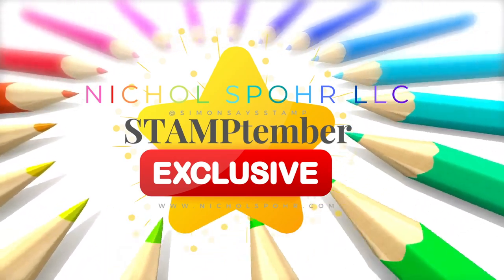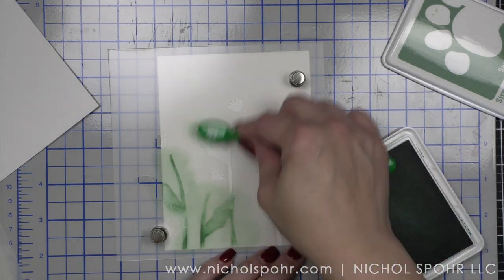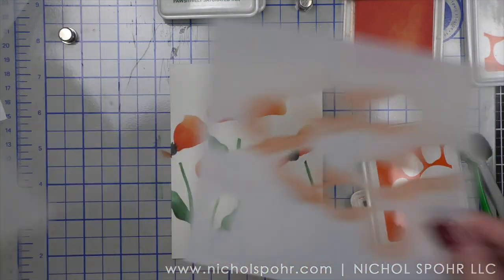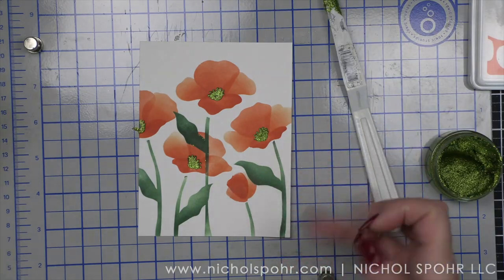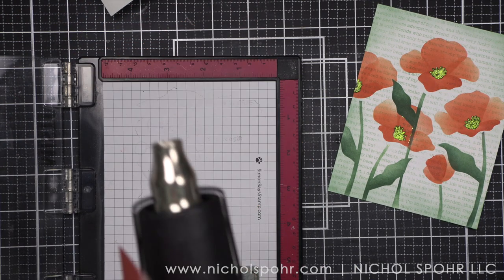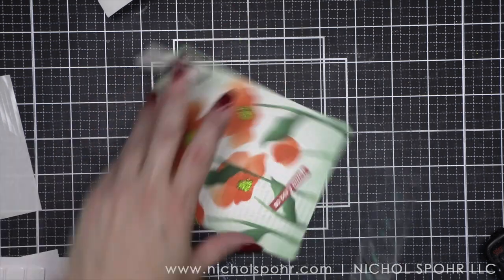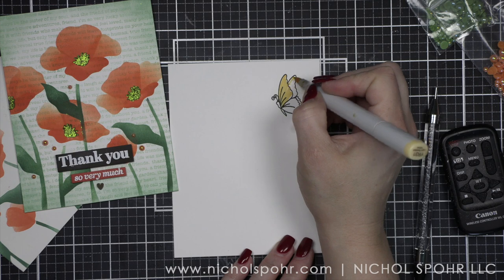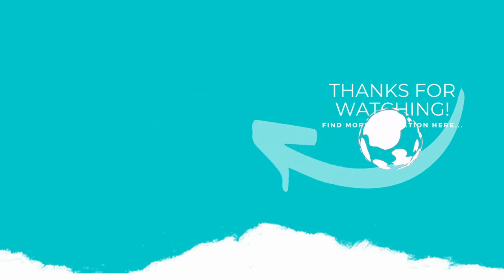STAMPtember 2022 | Stenciled Poppies Card & Envelope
STAMPtember 2022 |

• Limited Edition Simon Says Stamp STAMPtember 2022 Card Kit

• Simon Says Stamp RAINBOW MINI Set of 6 Glitz Glitter Gels

• Neenah Classic Crest Ultra Thick 110 LB SMOOTH SOLAR WHITE Paper Pack

➤ LET’S BECOME FRIENDS!!